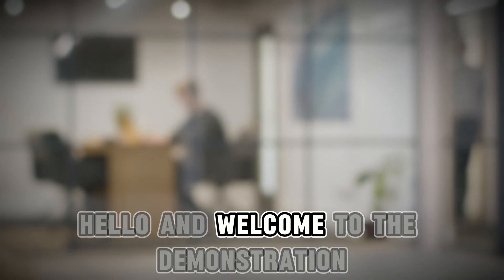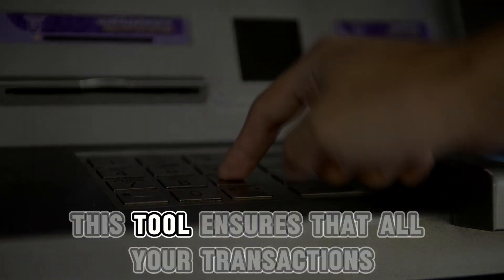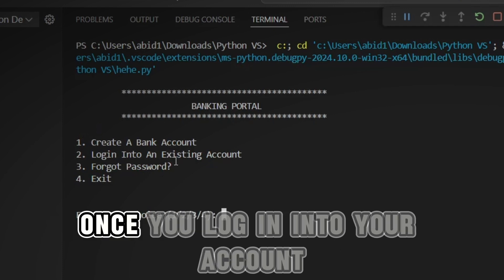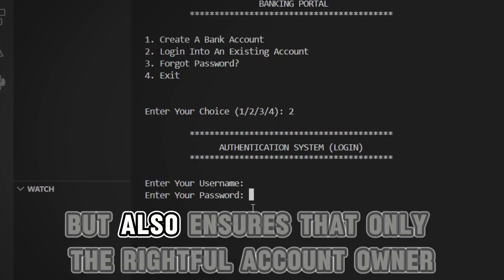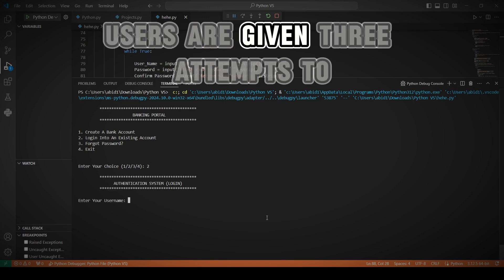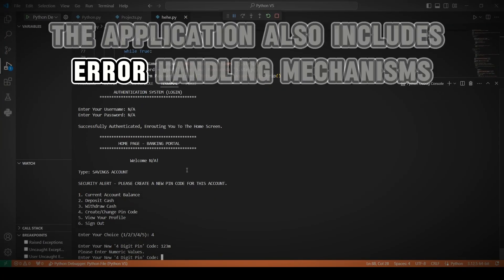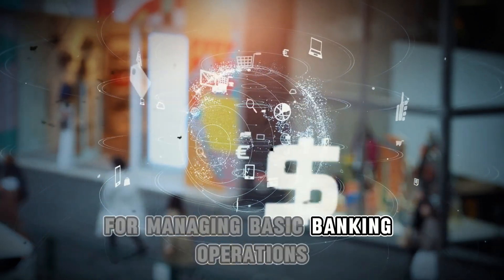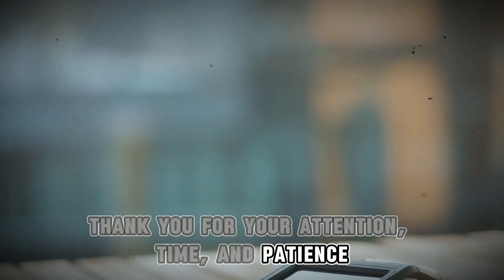Python Project Banking System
Title: Banking System

Purpose: This Python-based banking system simulates a simple banking environment where users can create accounts, log in, and manage their funds securely. The application features multiple layers of authentication, allowing users to interact with their accounts securely through PIN verification.

Input:
Username and Password: For account creation and login.
4-Digit PIN: For accessing account details and performing transactions.
Deposit/Withdrawal Amounts: For managing the account balance.

Output:
Account Information: Displays the user’s name, account type, and masked password.
Transaction Results: Feedback on deposit, withdrawal, and balance inquiry operations.
Security Alerts: Prompts for creating or changing the PIN to enhance account security.

Technology: Utilizes Python’s ‘Random’ library for generating initial account details.

Source Data: User inputs for authentication and banking operations, combined with randomly generated account details (account type and balance/funds).

Developed by: Ilm o Irfan Team